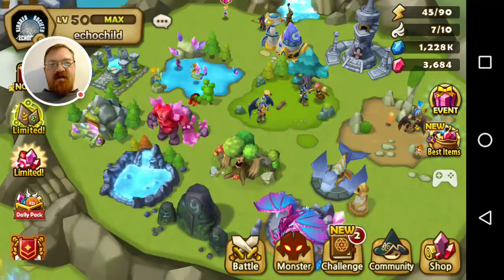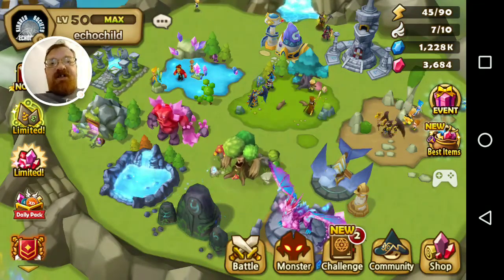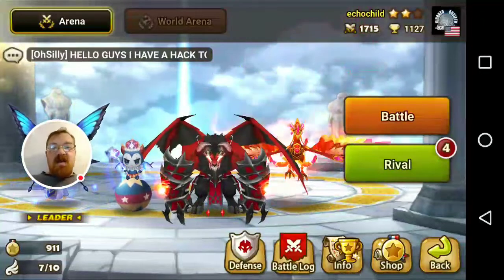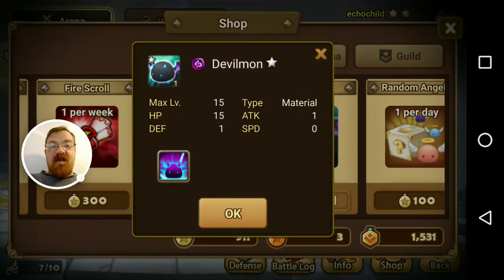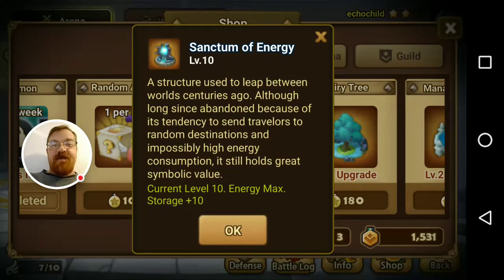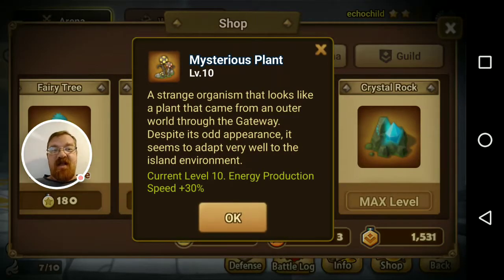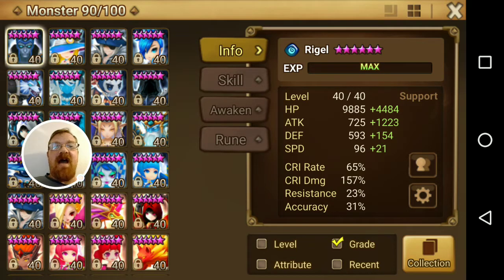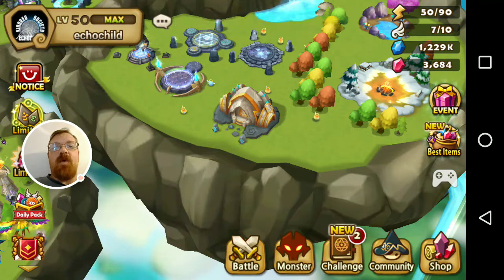Basic Advice for Beginners and Challenger Level Players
This is just a quick video of basic advice to Beginner and Challenger level players in Summoners War. Don't make the mistakes I made kiddos.